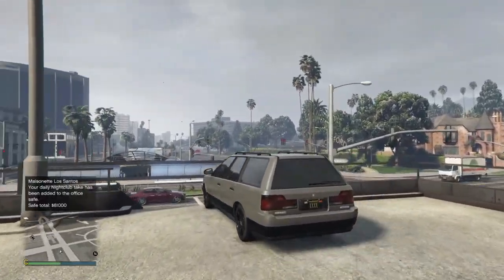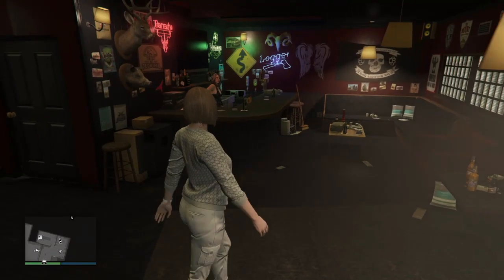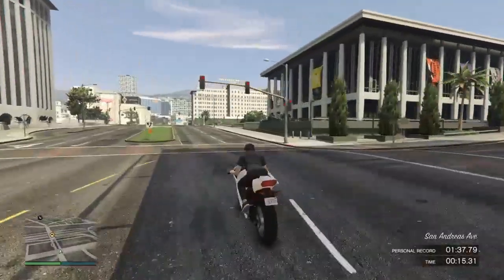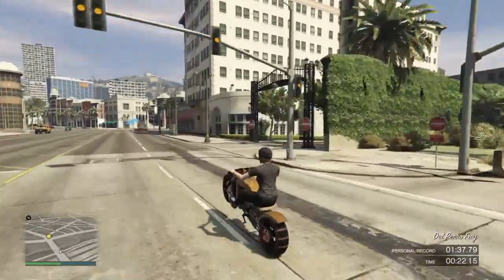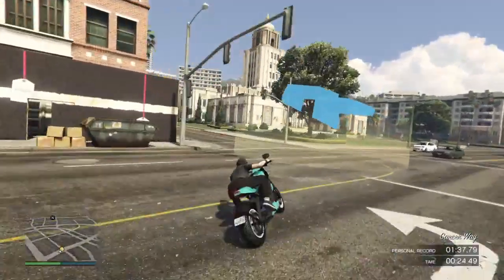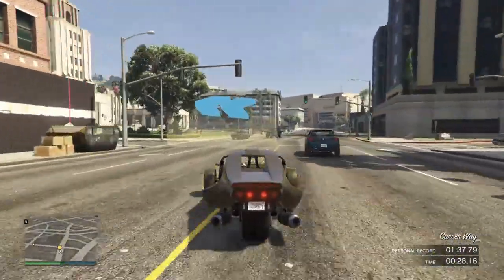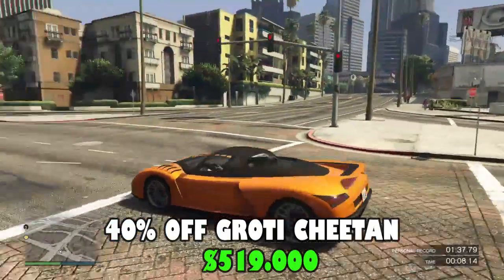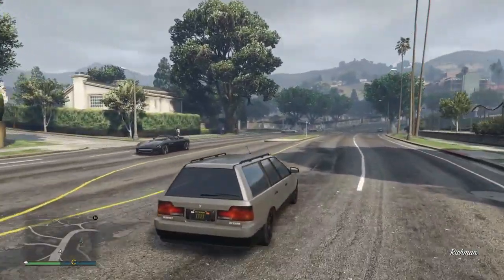GTA 5 Online ALL New Major Changes In The NEW UPDATE This Week! (New GTA V Update)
Your Home For Everything GTA Online, Red Dead Online, RDR2 Daily Challenges, PsPlus, (PS4,PS5 News) PS4 Error Fix, PS Store Deals, And Ether Other Rockstar Titles Like GTA 6 News, And Definitely Other Games Too! From News And Discussion To Guides And Comedy Sketches. I Aim To Keep You Informed And Teach You Something New. All While Having A Laugh In The Process.
And Become Our Channel Member Please!

NEW GTA 5 Online New UPDATE Today (New GTA V Update) SUBSCRIBE and DROP A LIKE Thursday August marks the New Update in GTA Online, another GTA Online Update Event Week and the FIRST Los Santos Drug Wars DLC dripfeed Week. Inside of this new GTA Online update, GTA 5 Online Limited Time FESTIVE CONTENT Coming NEW Weapon, Clothing, Events & More  and FREE rewards! If you enjoy any of this or want to stay up to date with other new GTA Online updates, new GTA Online weekly updates and new GTA 5 Online update make sure you drop a like and thank you for watching

My Recent New Videos Cheek Them Out Please...

GTA 5 Online Top Best Money Making Methods As A Solo Player New San Andreas Mercenaries DLC